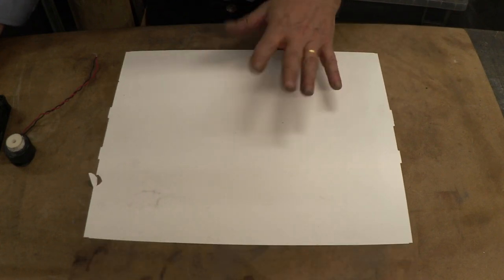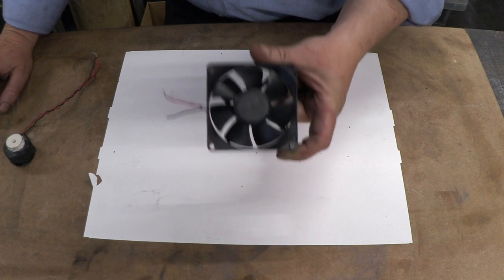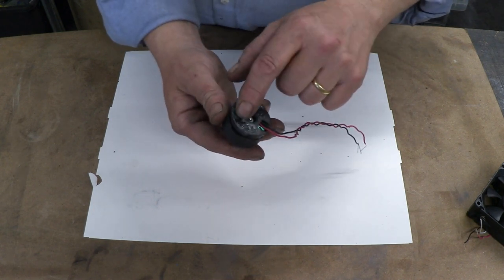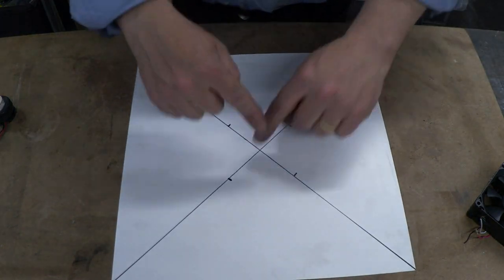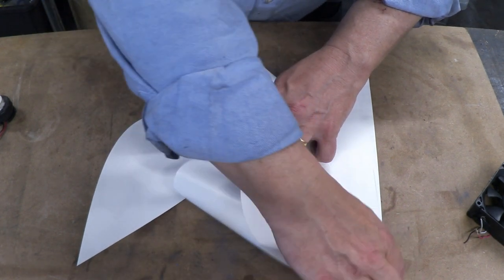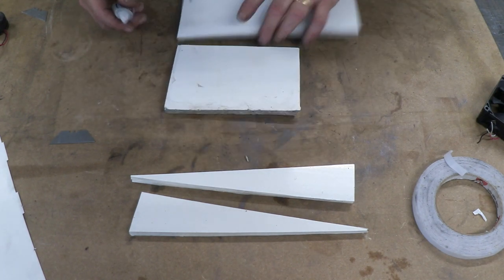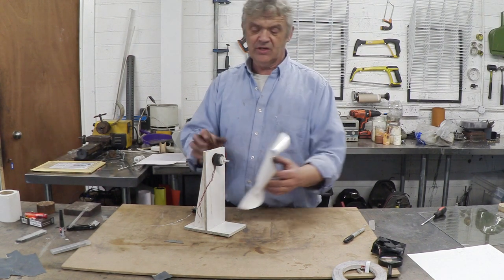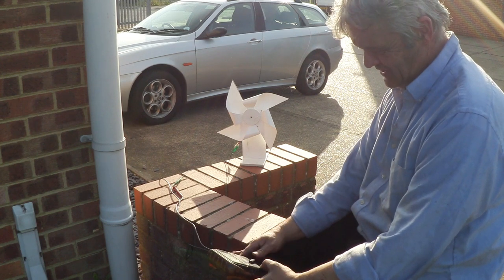Super Easy Wind Generator - Home School Project?